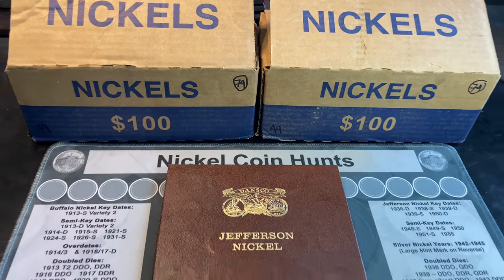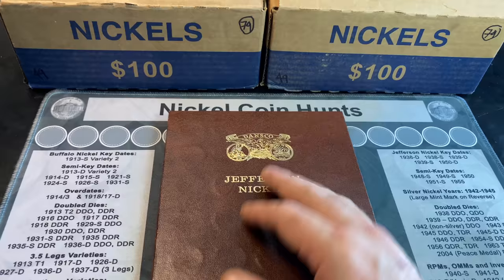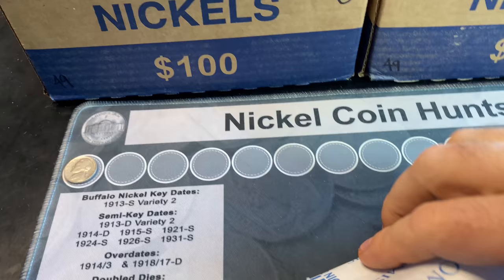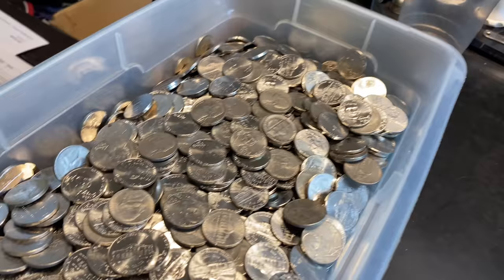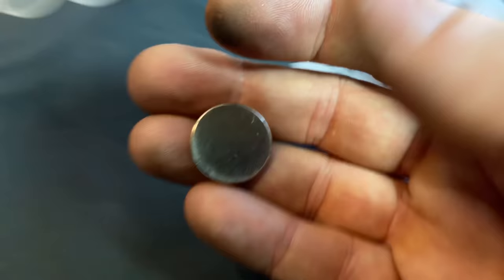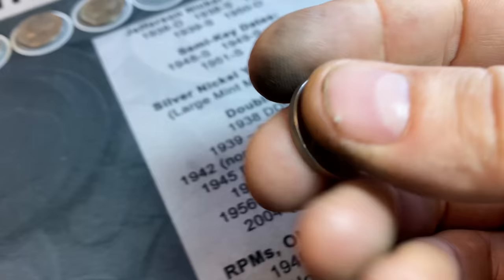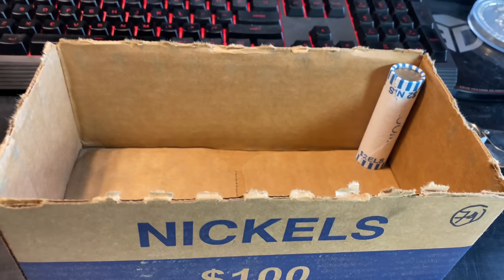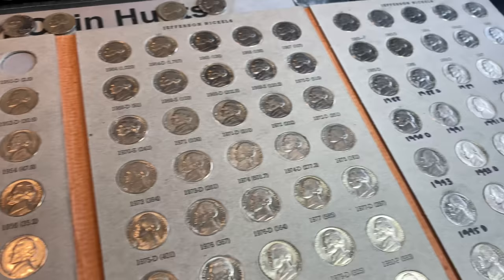Nickel Hunt and Album Fill #49 - Drawing a Blank?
I've decided to start a new coin roll hunting series to see how many bank boxes it takes to fill an entire Dansco Album for Nickels dated 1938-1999.  There are 138 slots to fill and although I already have an entire nickel coin collection, I did not keep track of the number of boxes it took to complete the set, which I completed through coin roll hunting nickels.
This is part 49 of the new series (boxes 79) and I do plan on updating it from each nickel box I hunt from this point forward until the nickel coin collection is completed!  It may be a little tougher due to the sheer amount of uncirculated nickel boxes we keep getting but I will keep trying!

Strike it Rich - Coin Errors/Varieties Book (5th Edition):

The Microscope I use is good quality and low-priced:

US Coins Redbook 2022:

Jefferson Nickels Album:

Digital Mini Scale:

What's your best score from a box of Nickels?